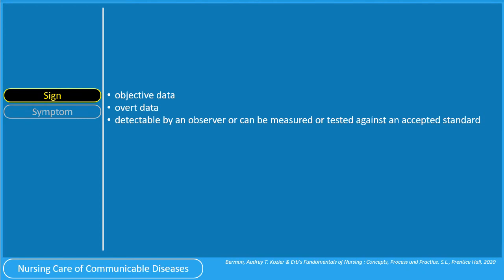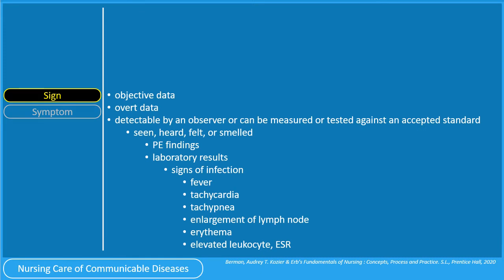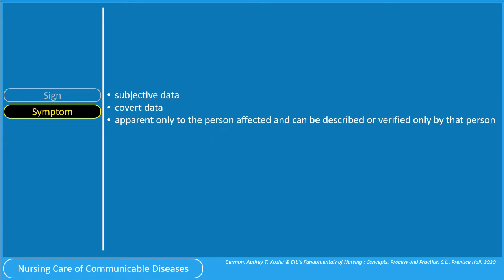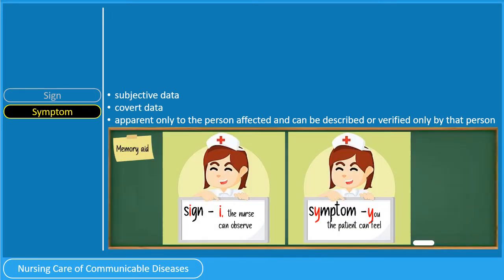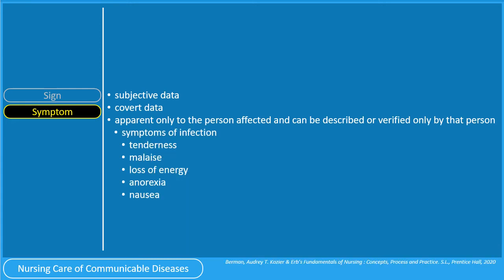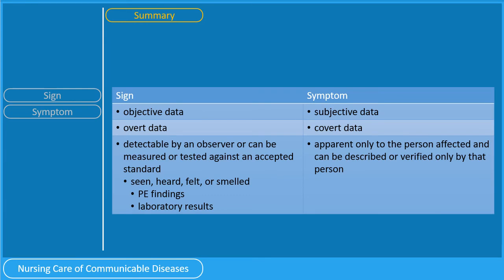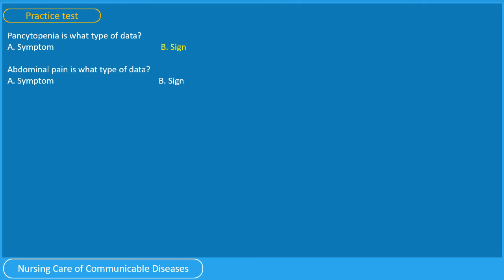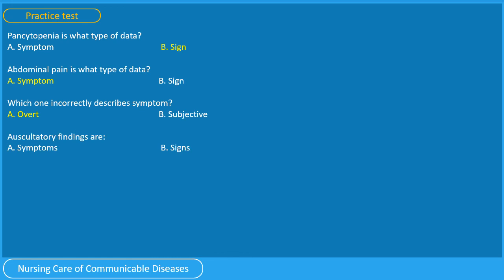Sign vs symptom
This video will help you differentiate between a sign and a symptom